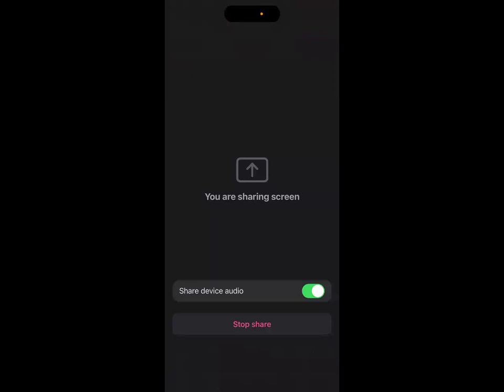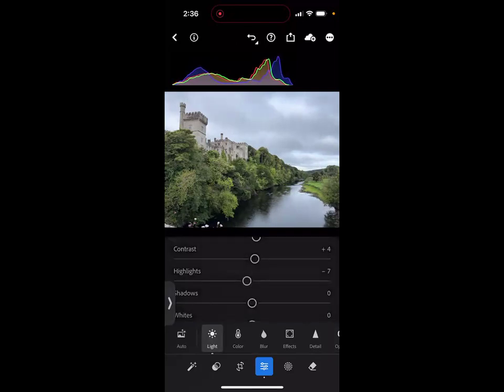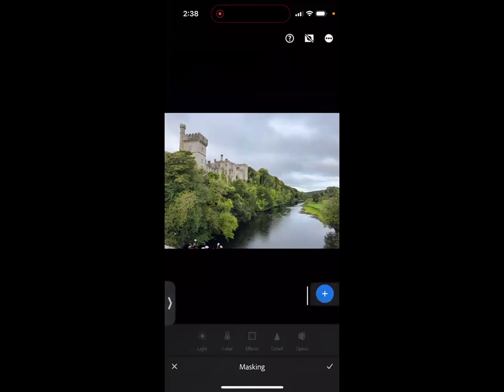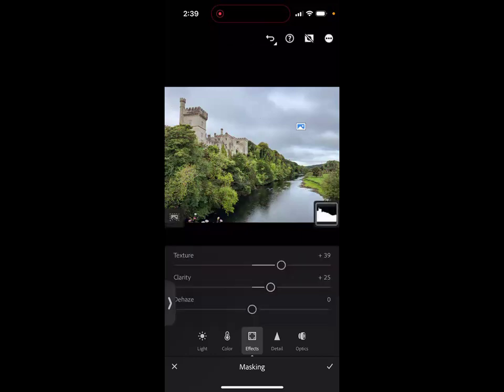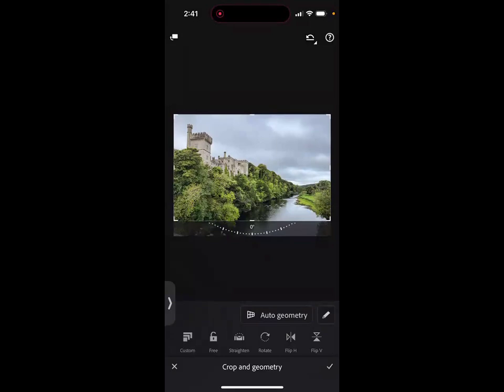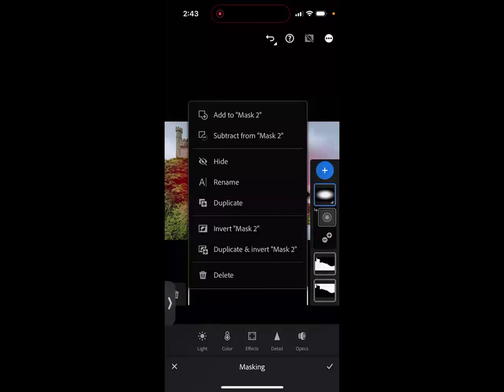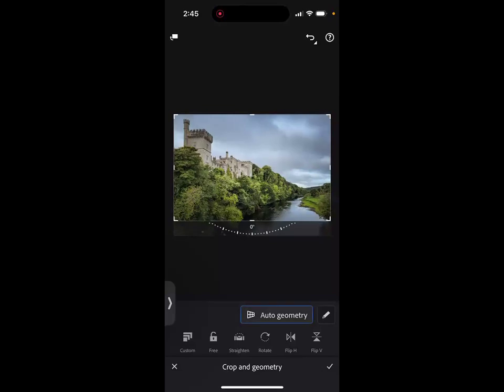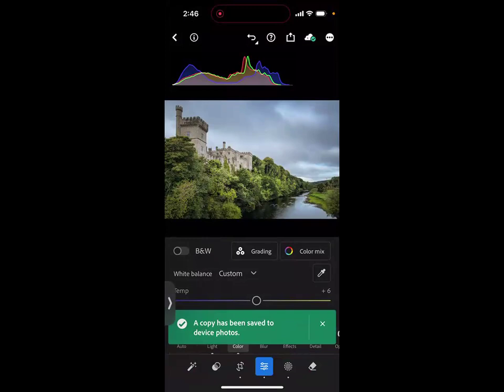iPhone Photography - Lightroom Mobile Demo